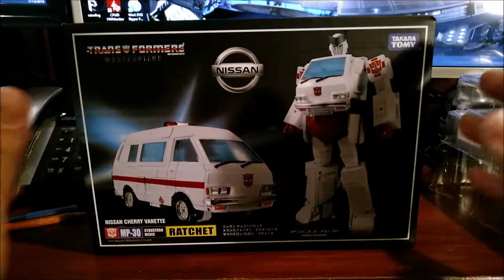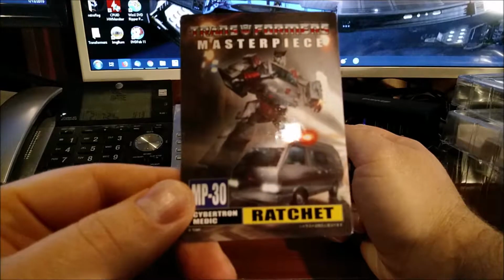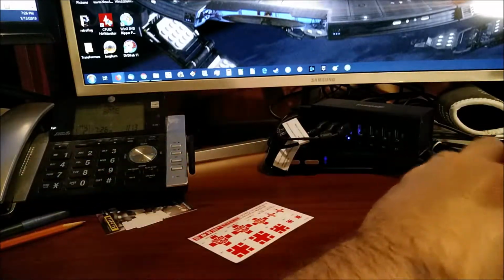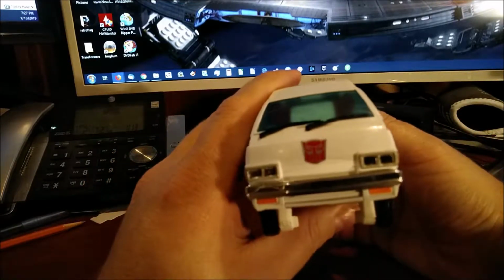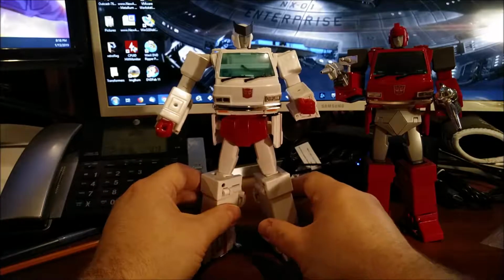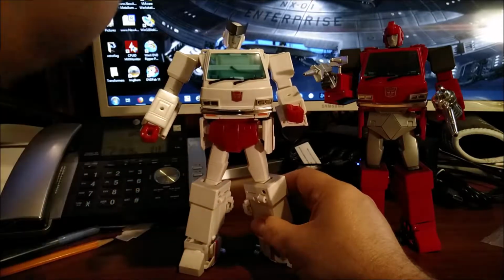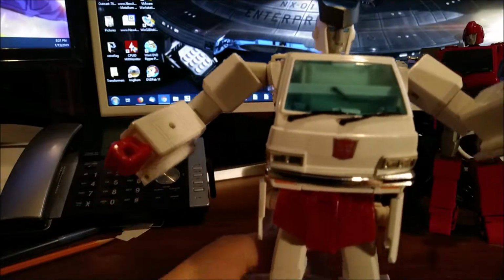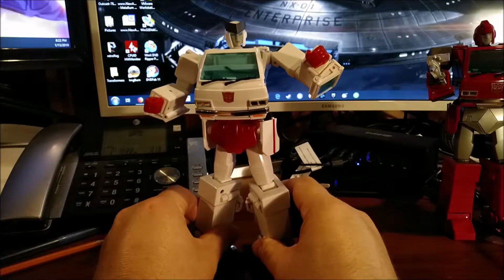MP30 KO Masterpiece Ratchet Quick Review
In this one I talk about the  KO of MP30 Masterpiece Ratchet.